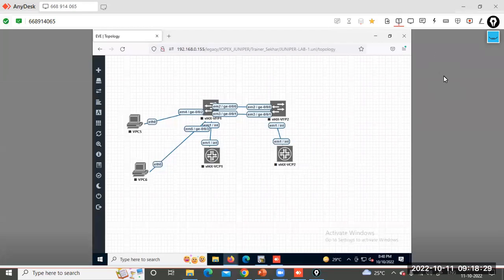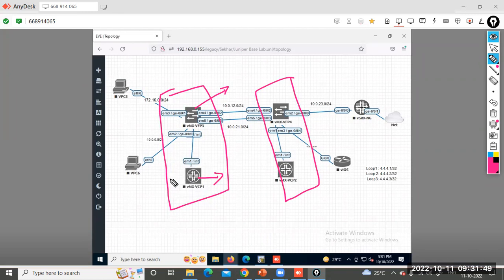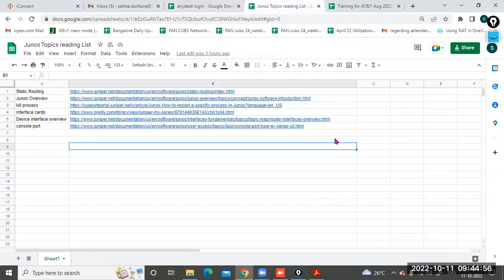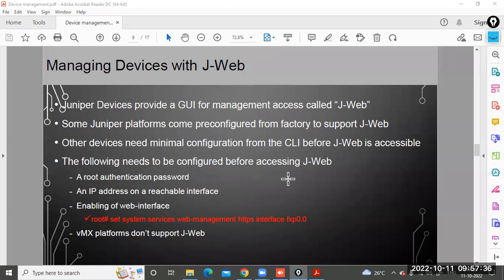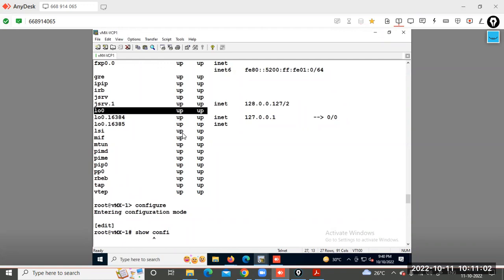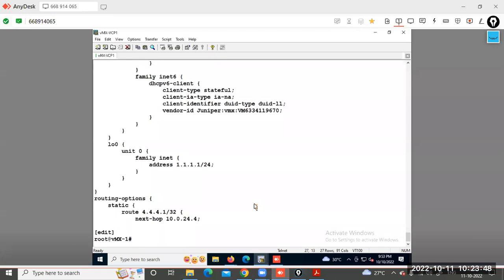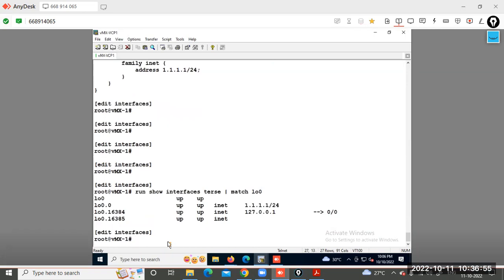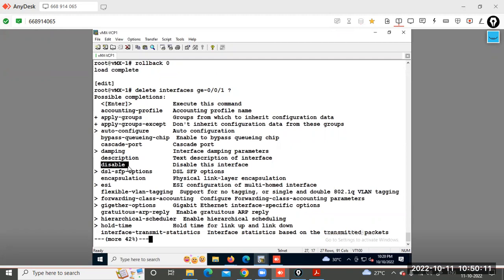Juniper Device Mgmt & Interfaces